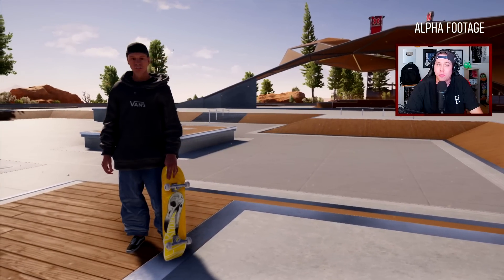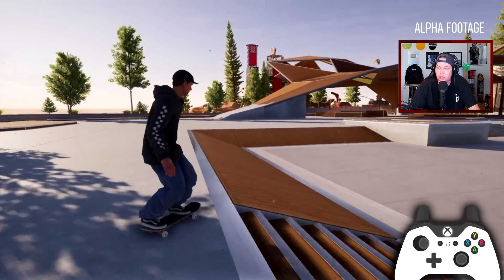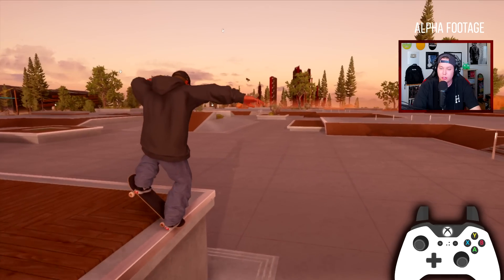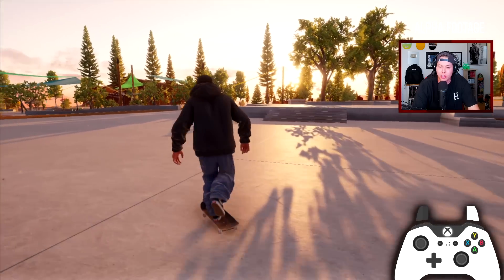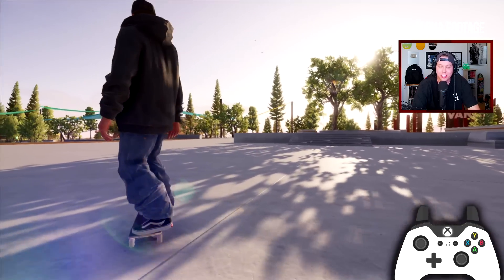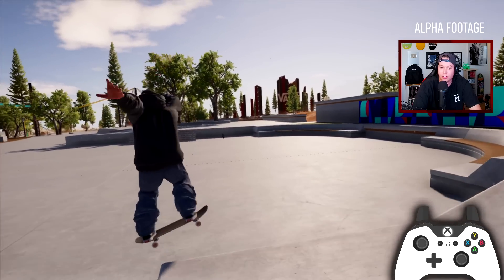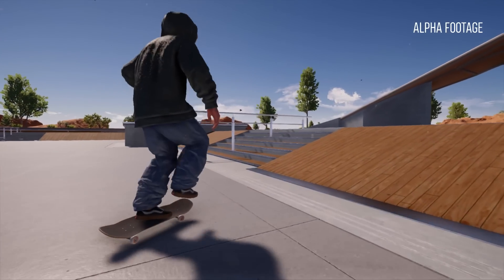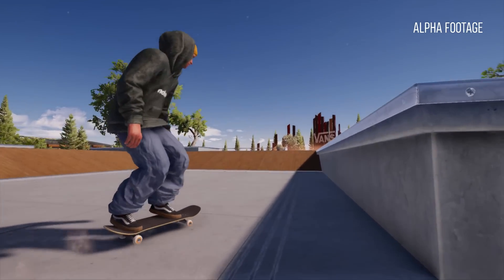SKATEBOARDING in Riders Republic - First Gameplay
Skateboarding is going to be a part of Riders Republic and Ubisoft was kind enough to let me try it out early in this Alpha Gameplay.

Background beats by:
♫ Txmmy Beats

This is "SKATEBOARDING in Riders Republic - First Gameplay".